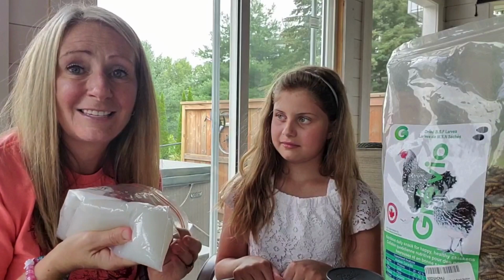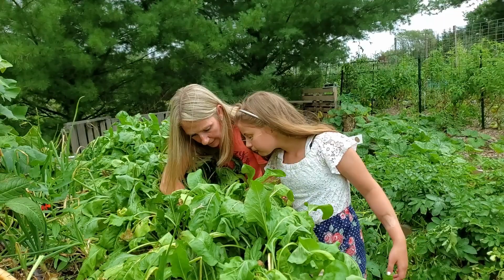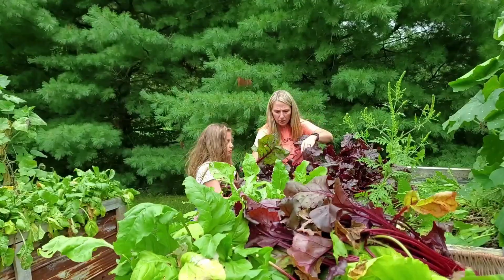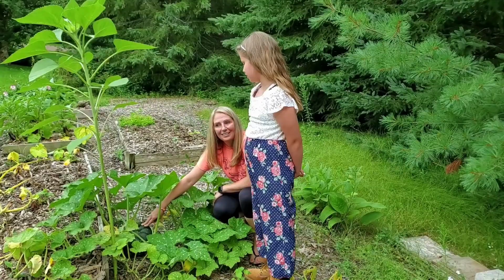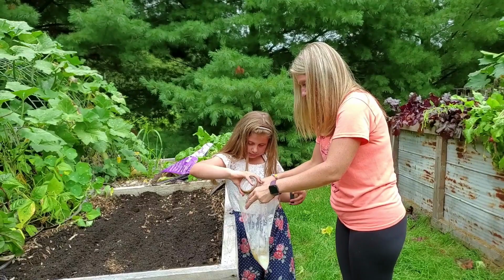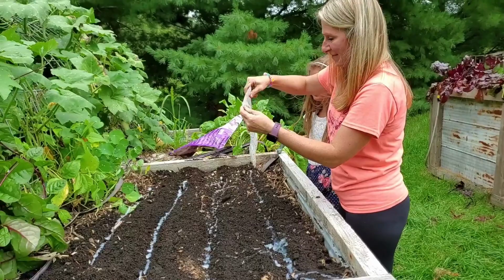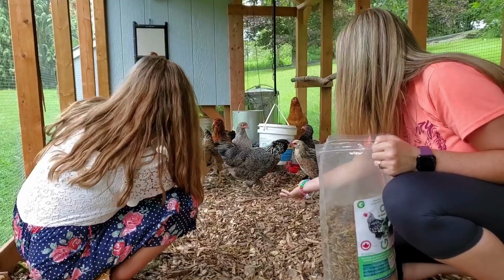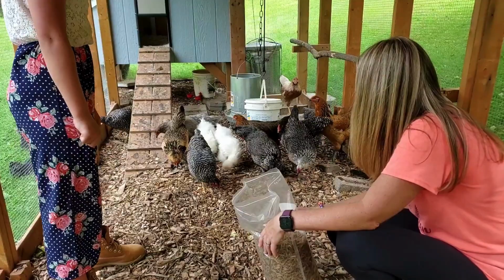Harvesting Beets and Squash | Planting Carrots | Feeding Chickens | vlog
Harvesting Beets and Squash | Planting Carrots | vlog

Have you tried Zyia Clothing?  It’s amazing!  Join a private VIP Facebook group to see what it is all about!

DNA test your pet using the Embark Breed and Health Kit